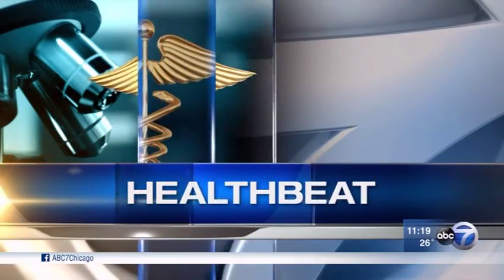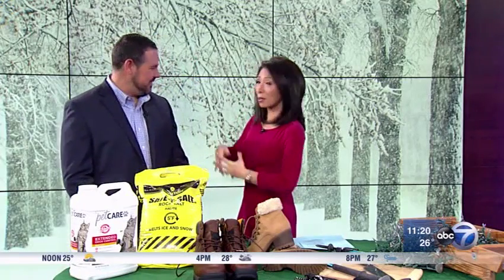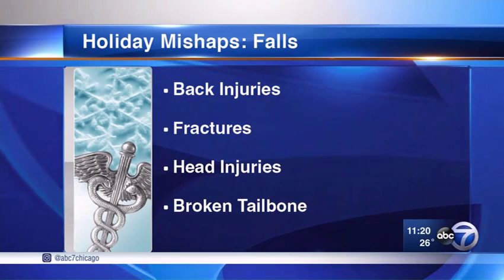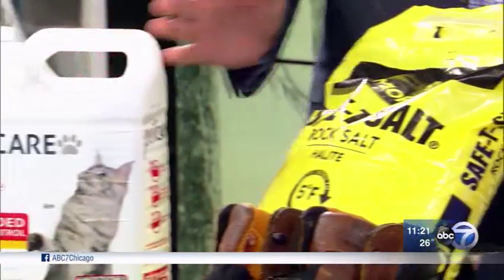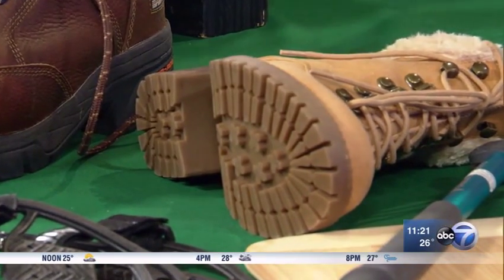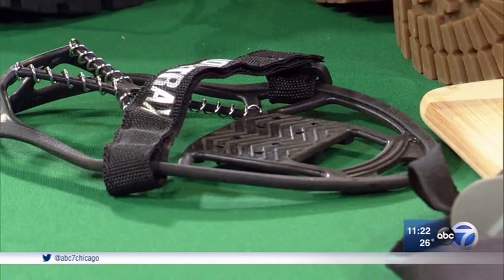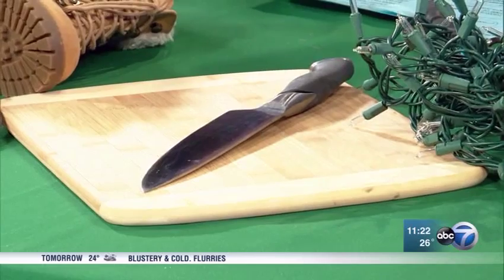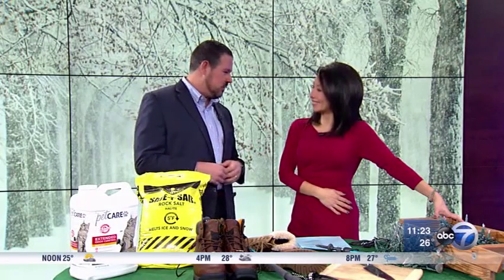ABC7: Dr. Joshua Blomgren's tips to avoid holiday injuries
According to the Centers for Disease Control, more than one million people visit an ER each year after falling.  Dr. Joshua Blomgren of Midwest Orthopaedics at Rush also sees many of these patients who have sustained back injuries, strains, concussion and fractures as a result of winter weather falls.  In this story, he offers ABC7 Chicago's Judy Hsu tips for avoiding falls and other common holiday injuries.